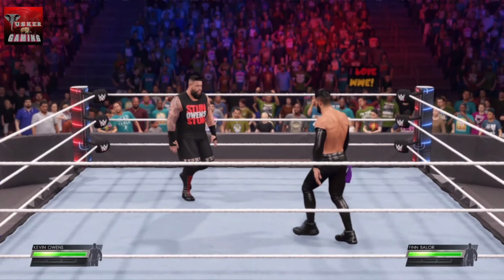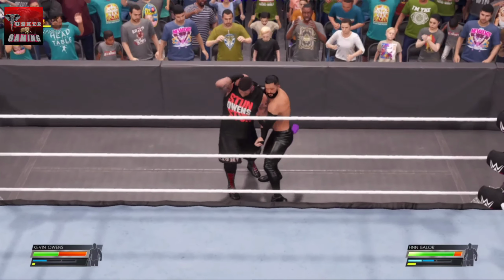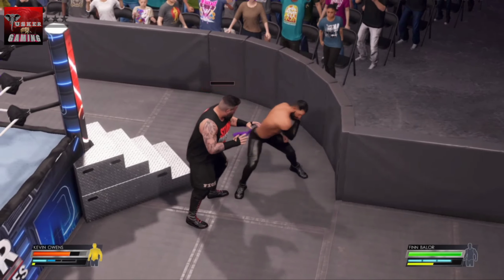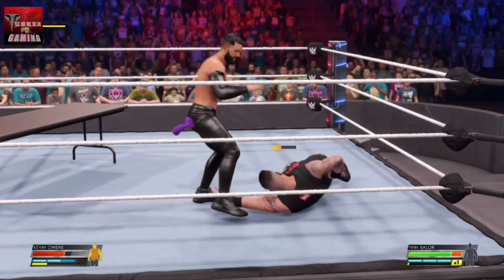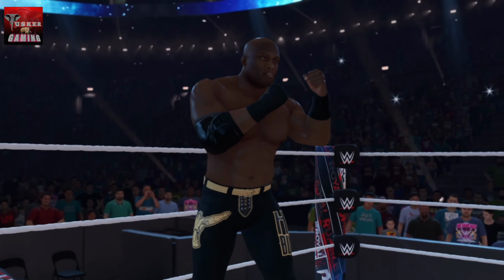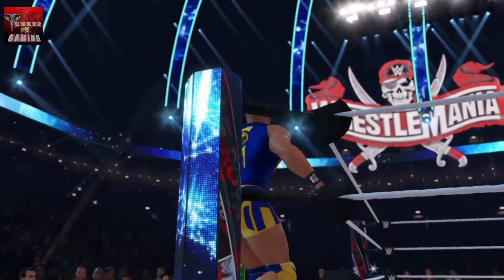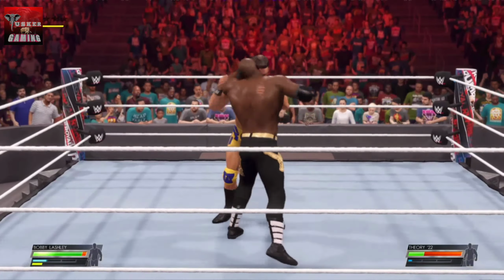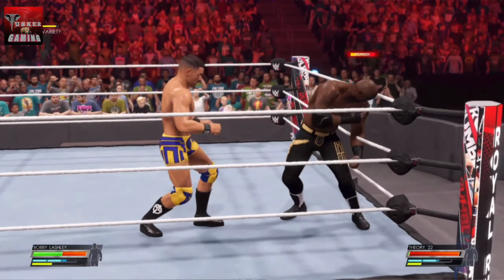WWE 2K22 Gameplay | Bobby Lashley Vs Austin Theory & Kevin Owens Vs Finn Balor Table Match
WWE
WWE Matches
WWE Raw Highlights
WWE Smackdown highlights
WWE Table Match
Bobby Lashley Vs Austin Theory
Finn Balor Vs Kevin Owens
Table Match
Royal Rumble

Game Information :
2K invites player to step inside the squared circle with WWE 2K2, Your favourite Wwe superstar, Legends, Hall of Famers and NXT's best player will join the festivities and celebrate the rebirth of the WWE 2K franchise!